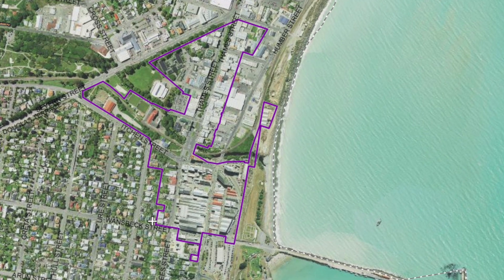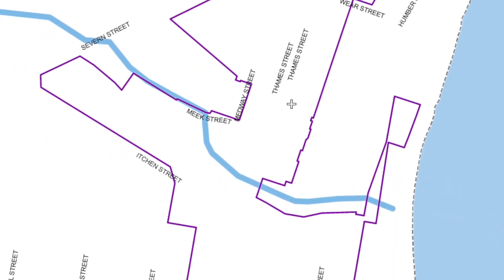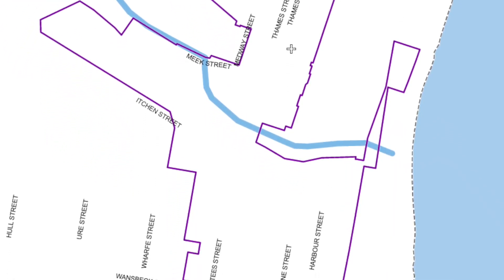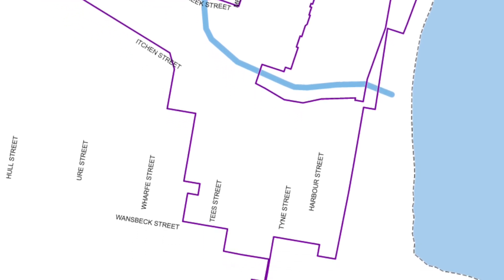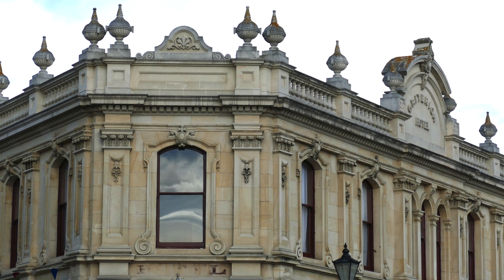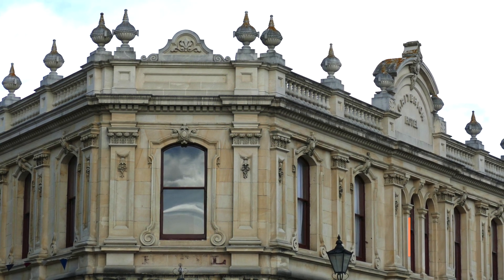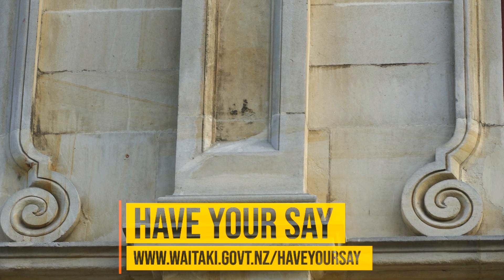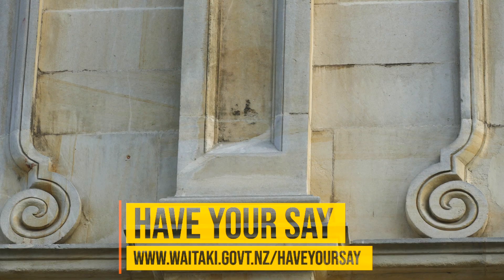How are we looking after our old buildings?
The importance of heritage is retained and strengthened in our draft plan. We have over 30% more heritage items listed, many at the request of owners. Watch the video to learn more.